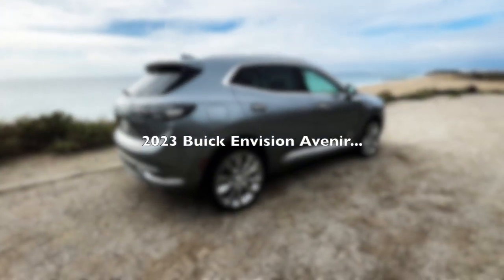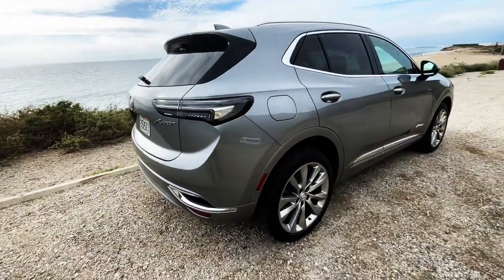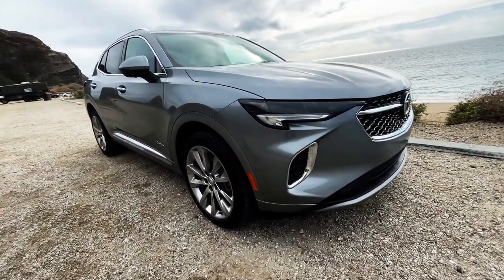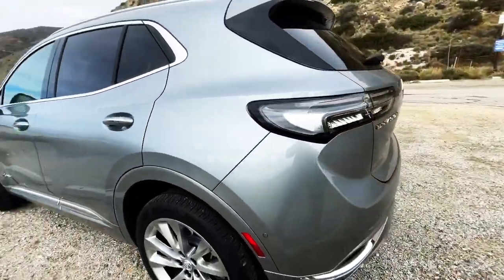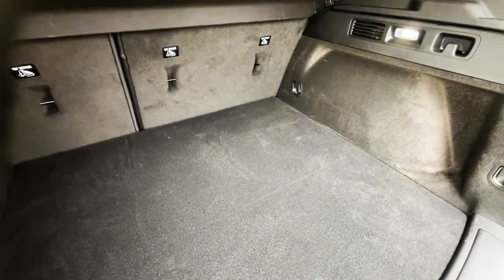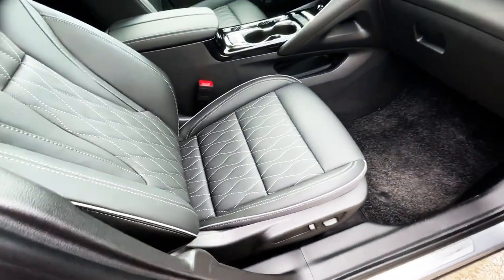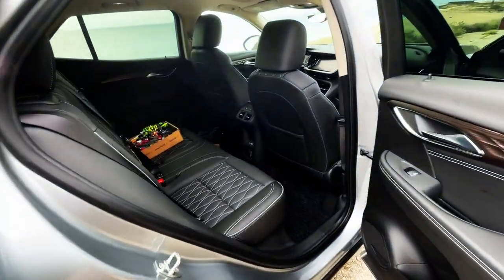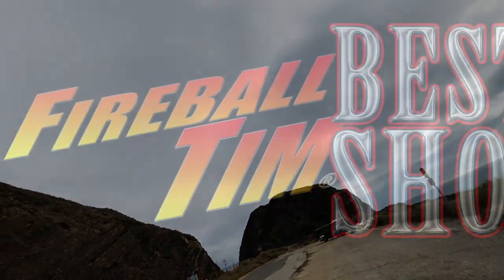2023 BUICK ENVISION AVENIR - Fireball Tim BEST OF SHOW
2023 BUICK ENVISION AVENIR - Fireball Tim BEST OF SHOW

2023 BUICK ENVISION AVENIR - Fireball Tim BEST OF SHOW